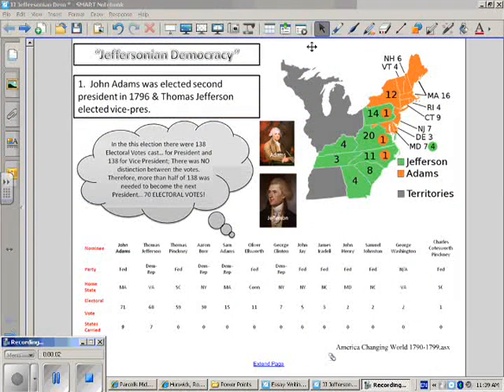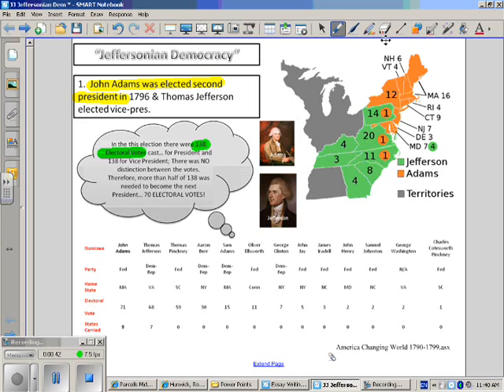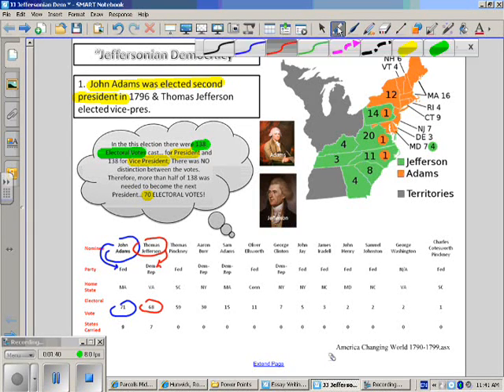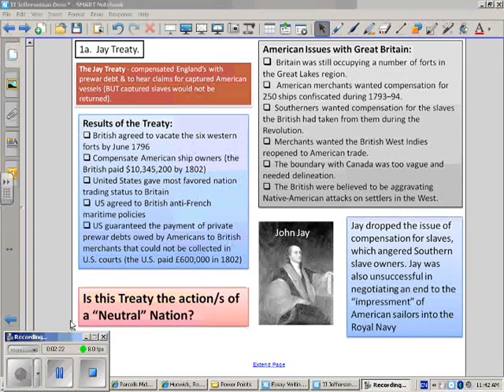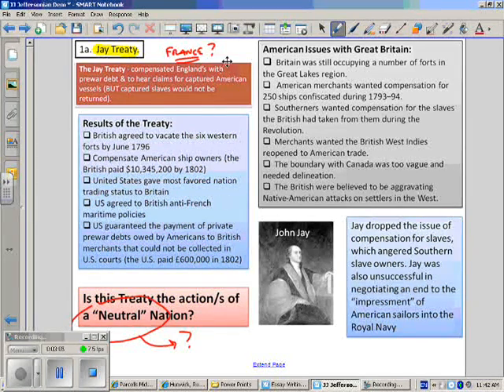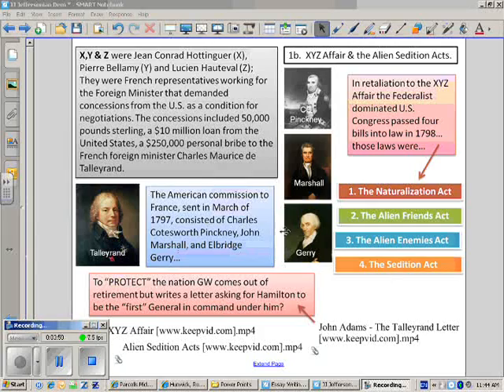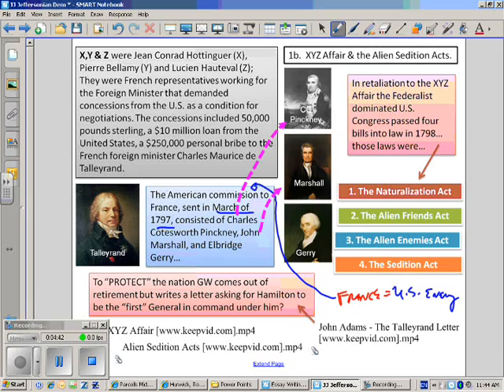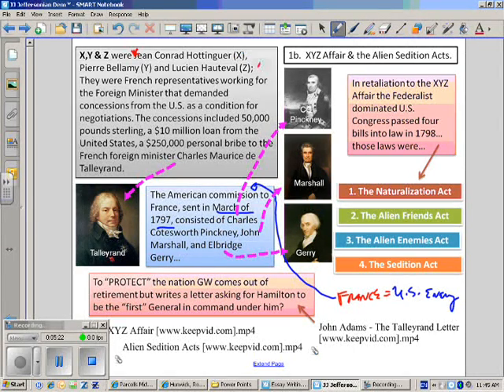John Adams' Presidency Part1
First of TWO Podcasts on John Adams' Presidency.